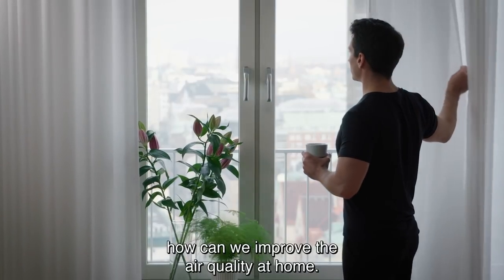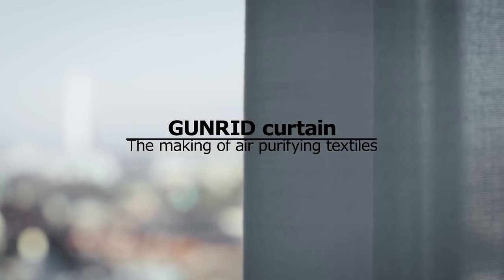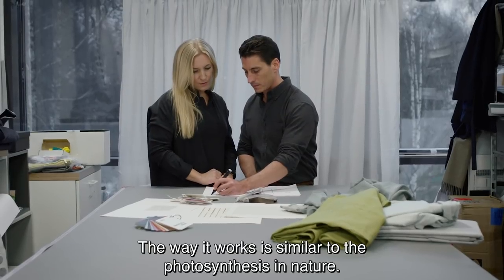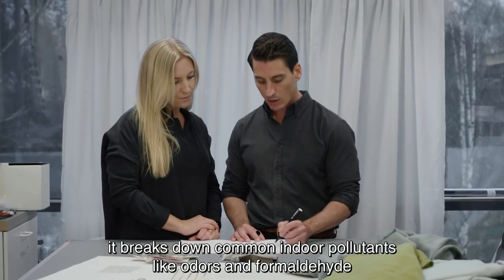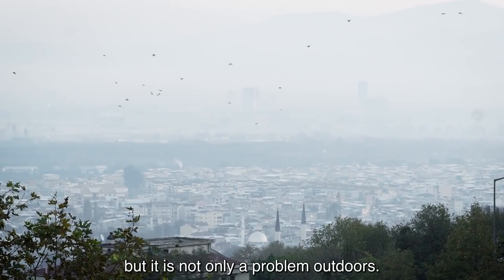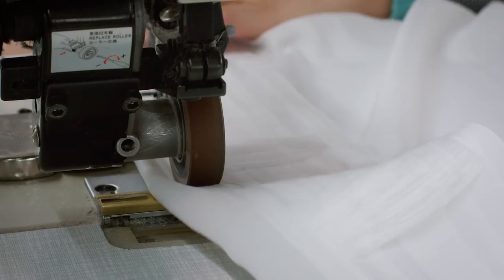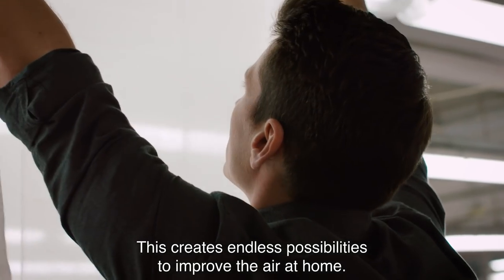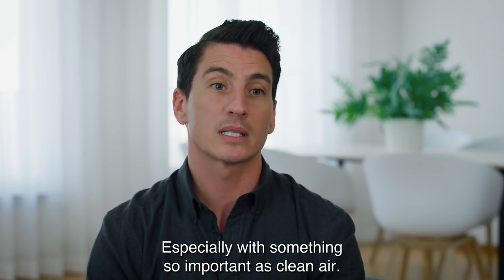IKEA Gunrid curtains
IKEA's new GUNRID curtains use a mineral-based surface treatment to break down air pollutants when it gets in contact with light.

Video courtesy of IKEA.